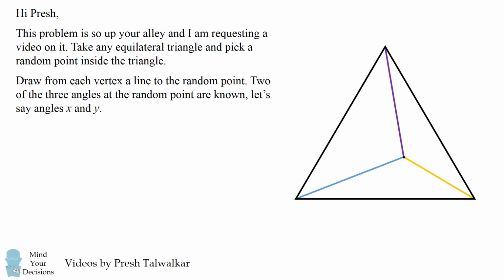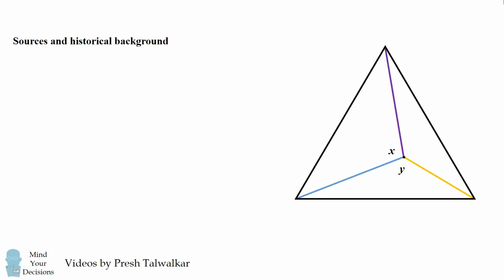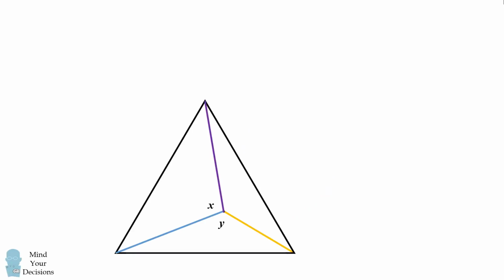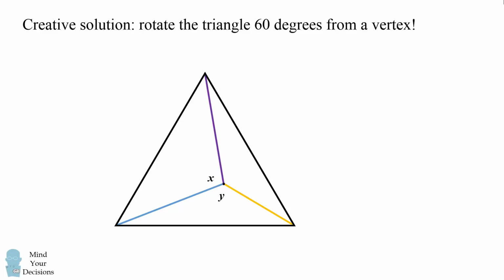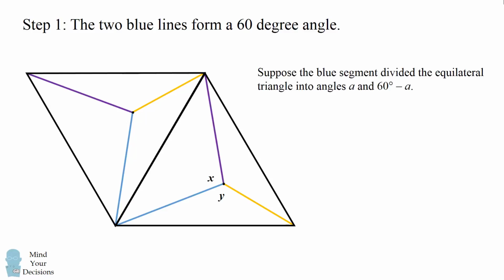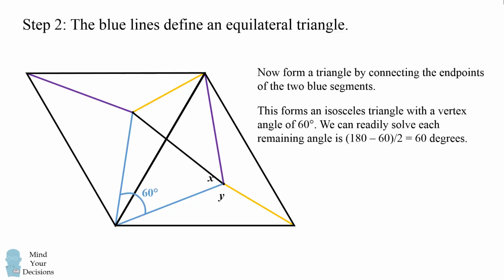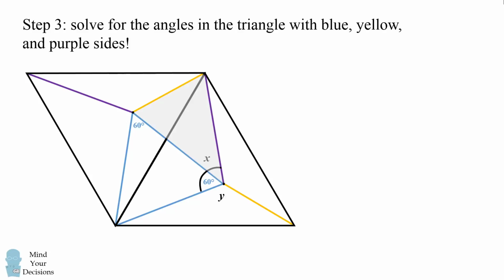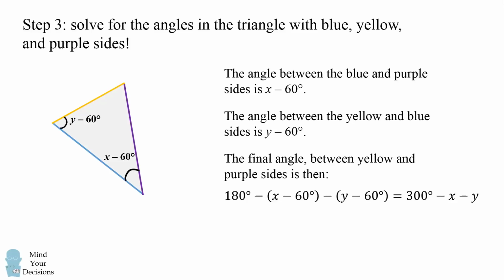Mathematics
Guys don't feel tension just enjoy the math